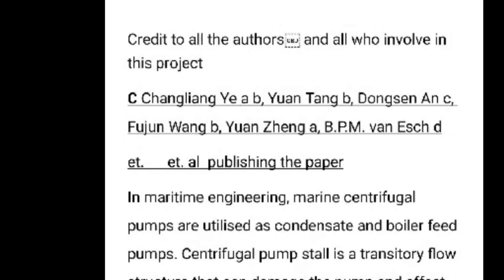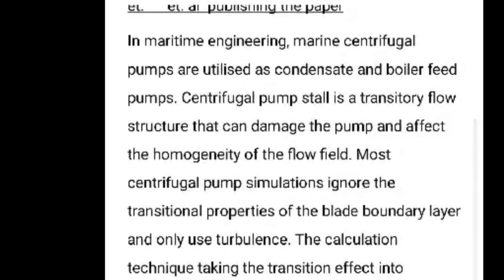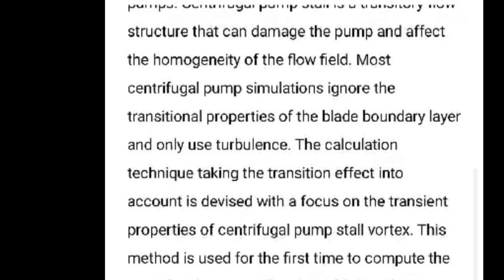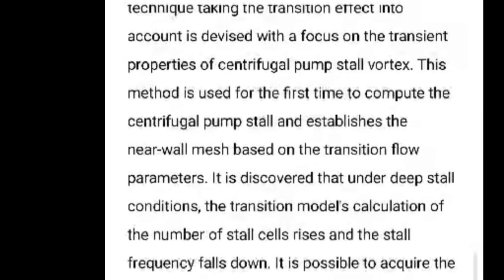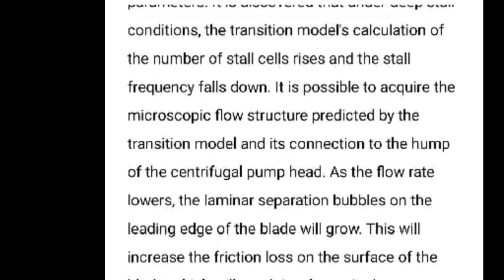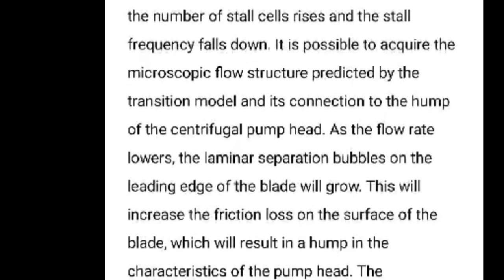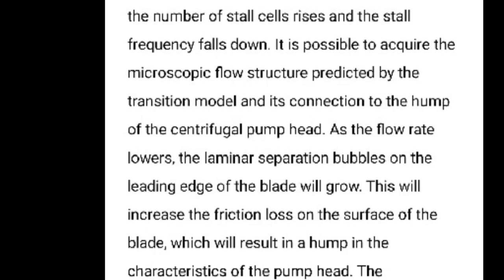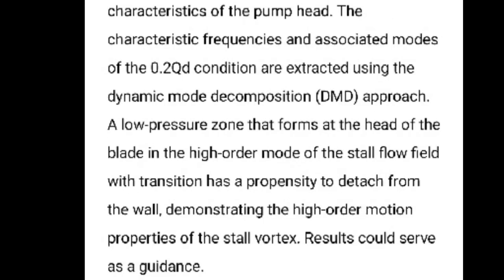"Understanding Centrifugal Pump Stall: Research Paper Summary",education,centrifugalpump,stall.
"Explore the fascinating world of centrifugal pump stall characteristics in this research paper summary. Discover how transient flow structures can impact pumps and flow fields. Join us in unraveling the secrets of fluid dynamics and pump performance. Don't miss this enlightening summary!"
My credit to all who published and involved in this publication.The link of the research paper is written below.